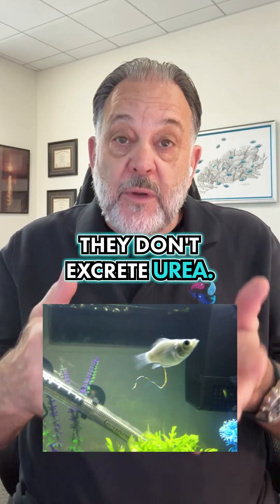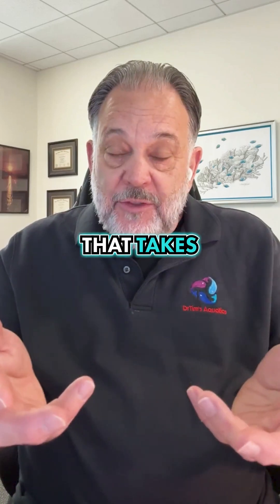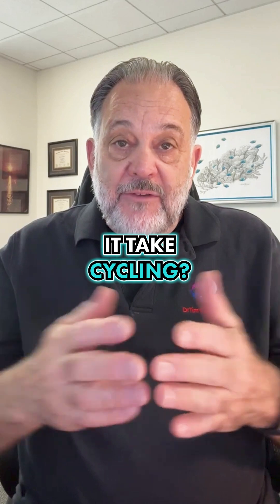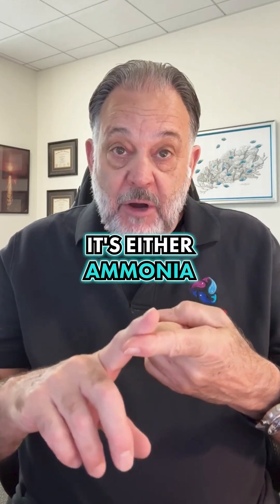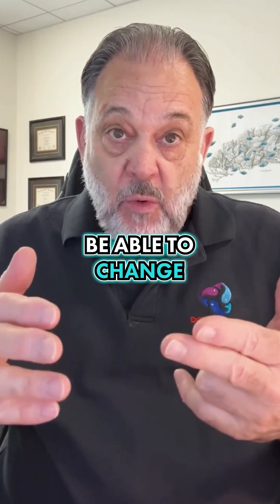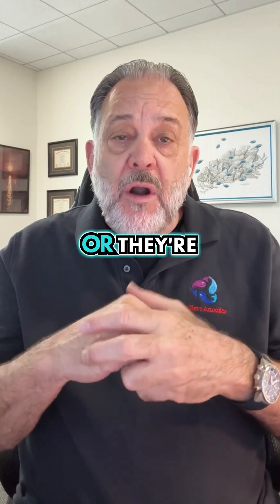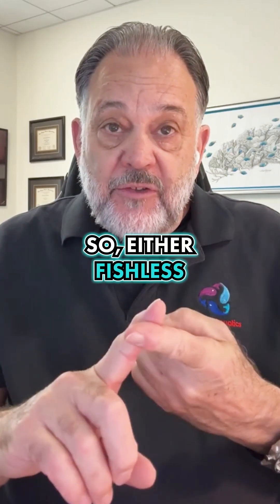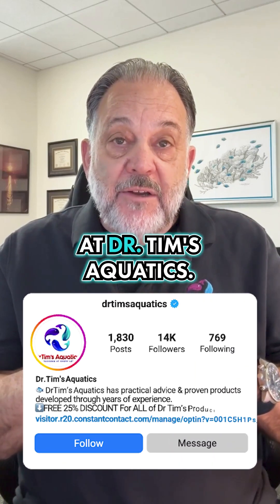Faster Aquarium Cycle? Do This First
Cycling your aquarium means growing good bacteria to handle fish waste called ammonia.

These bacteria change ammonia to nitrite, then nitrite to nitrate.

Normally, this takes about 30 to 50 days, but live bacteria can speed it up to one week.

To cycle properly, you need a source of ammonia, either drops or a few fish fed lightly.

Follow for more expert tips on how to properly cycle your aquarium and keep your fish healthy.